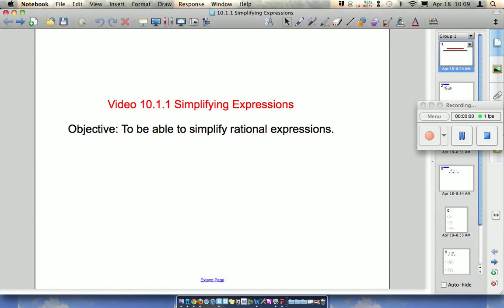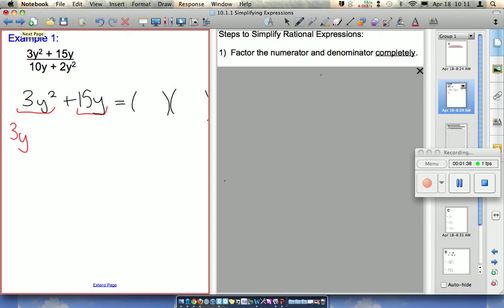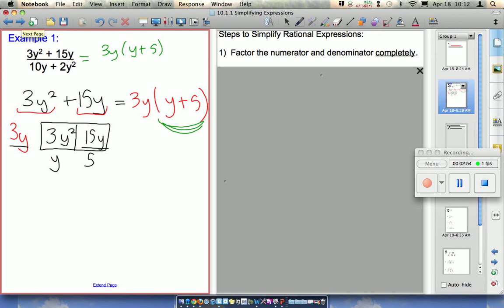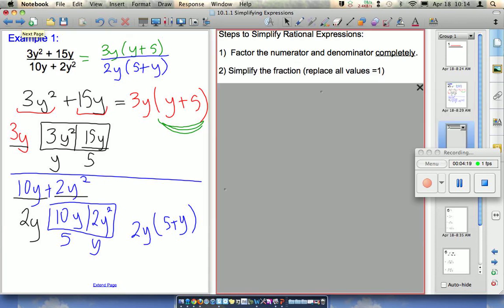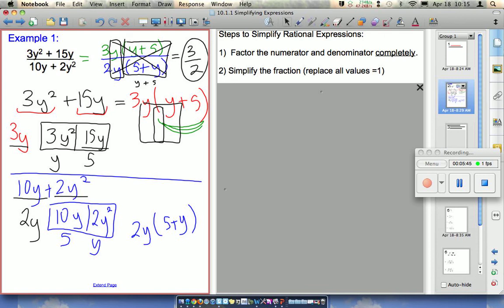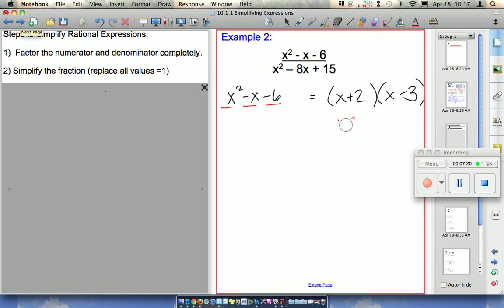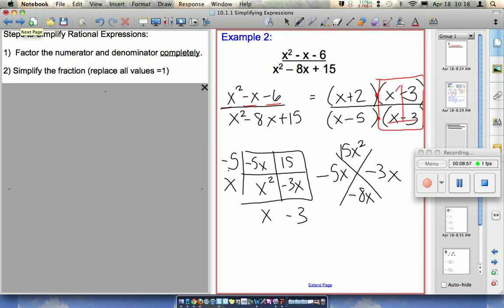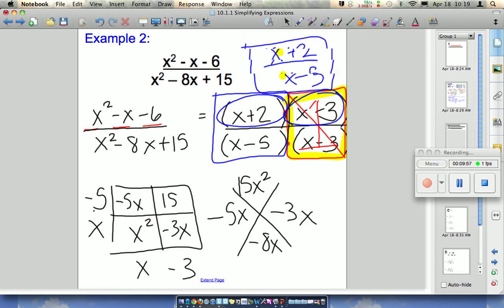AC 10.1.1 Simplifying Expressions.mov